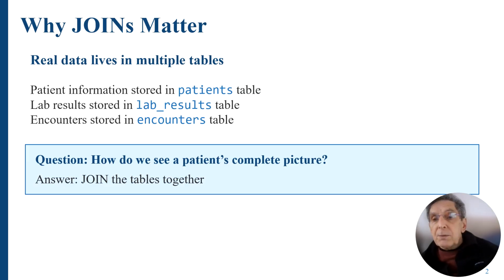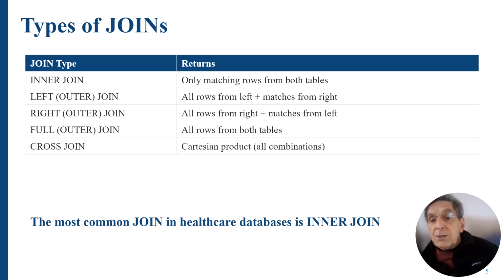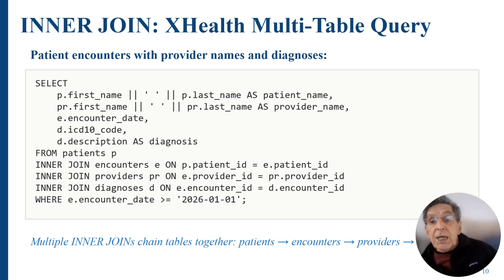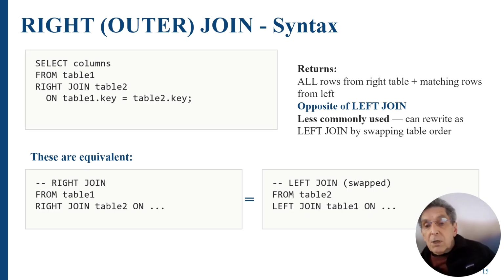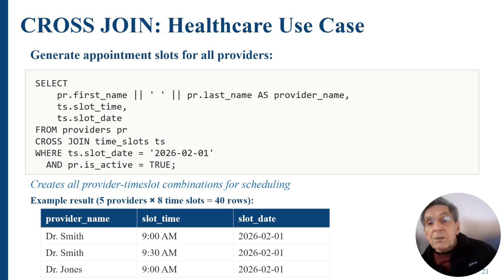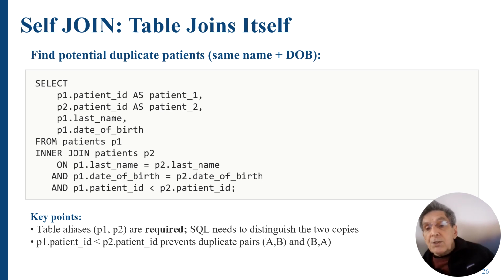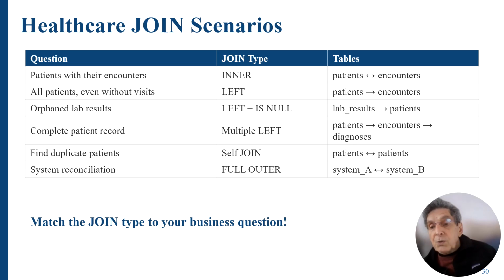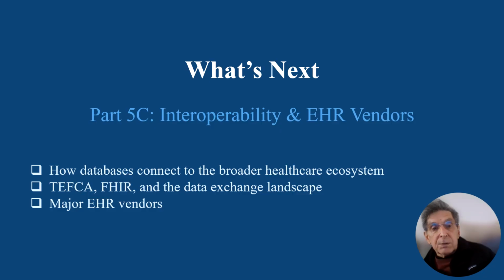VB: SQL Intermediate: JOIN Operations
This module explores the foundational mechanisms for connecting disparate data across multiple tables in a relational healthcare database. You will master the use of Primary and Foreign Keys to "bridge" related information, such as linking patient demographics to their encounters, lab results, and diagnoses.
The curriculum covers the essential syntax and visual logic for INNER JOINs (matching rows), LEFT OUTER JOINs (identifying missing data or "orphaned" records), and the more specialized RIGHT, FULL OUTER, and Self JOINs. By applying industry-standard best practices like table aliasing and indexing for performance, you will learn to construct complex, multi-table queries that provide a comprehensive, 360-degree view of patient care within systems like XHealth (Prototype).